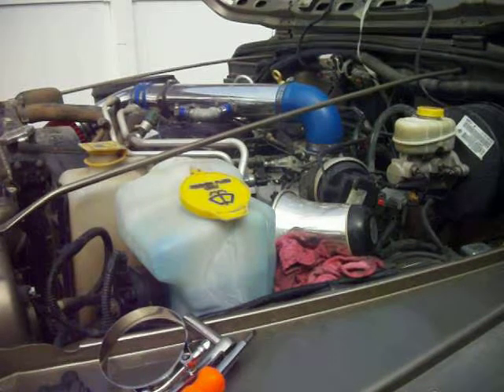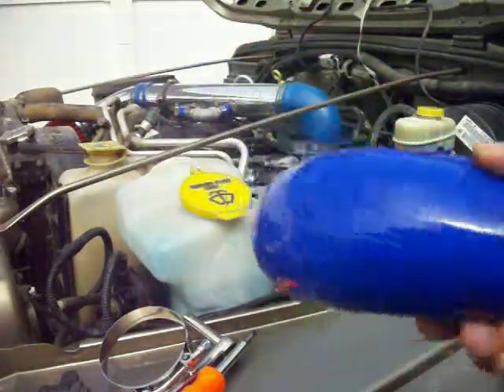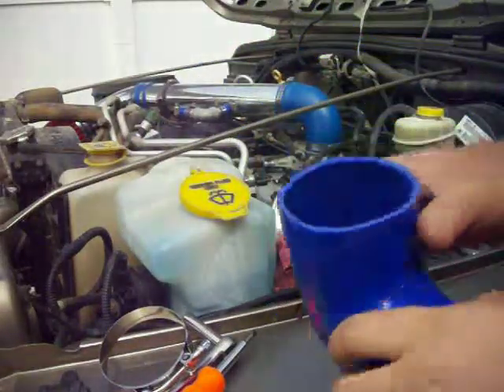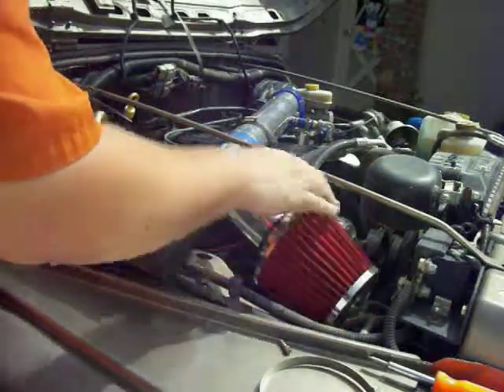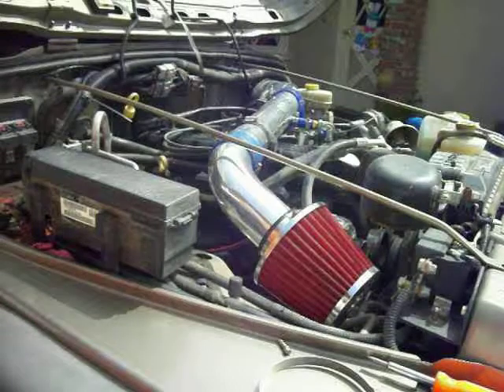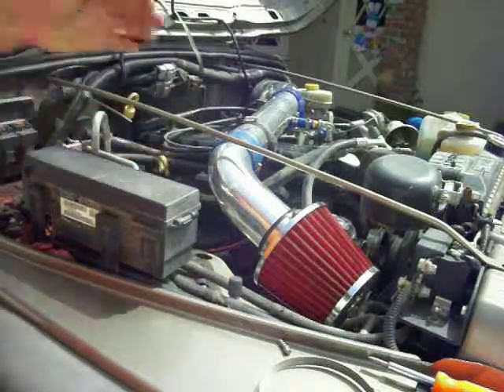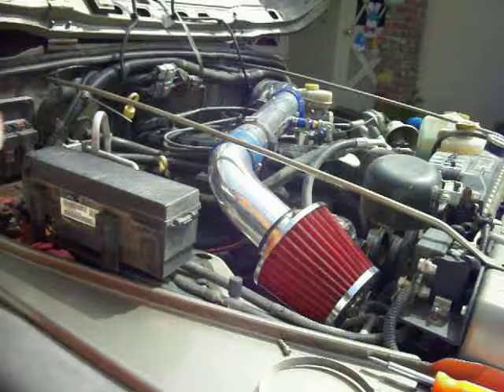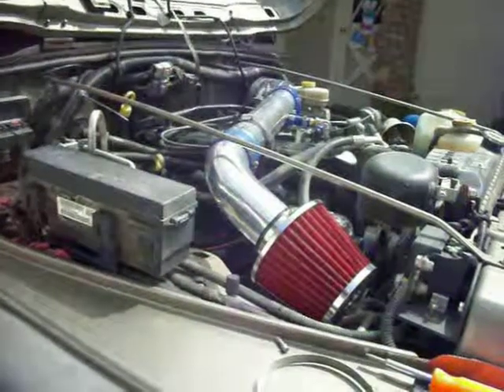Installing my new intake elbow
The original elbow that came with my air filter kit was 3 x 2.75 but was choked down to a 1.5 inch hole in between the inlet and outlet.